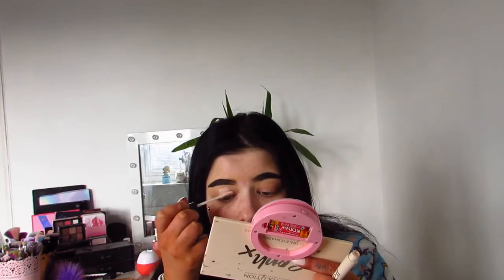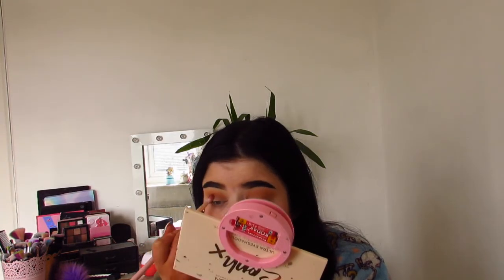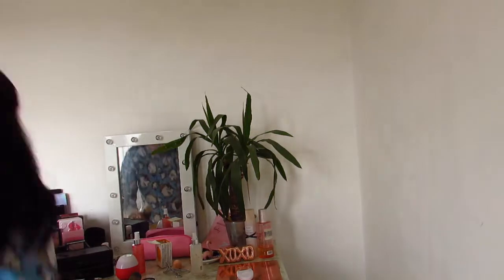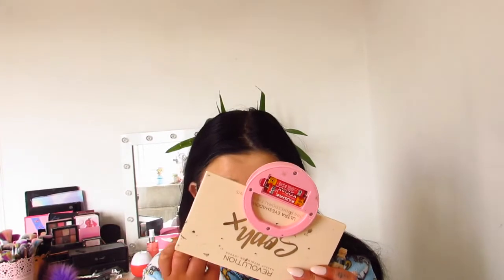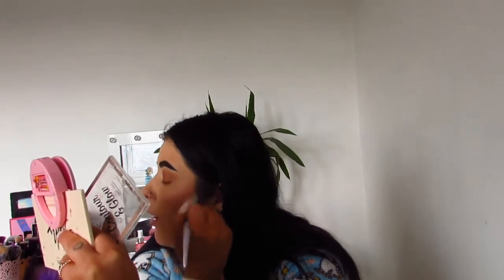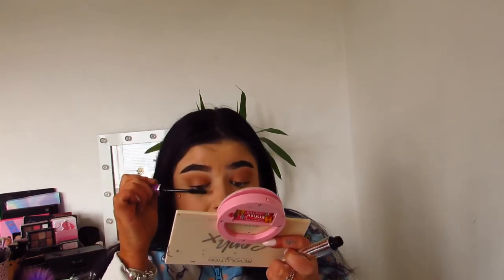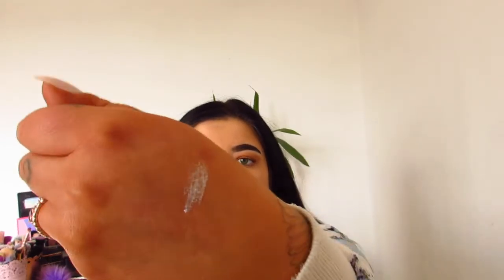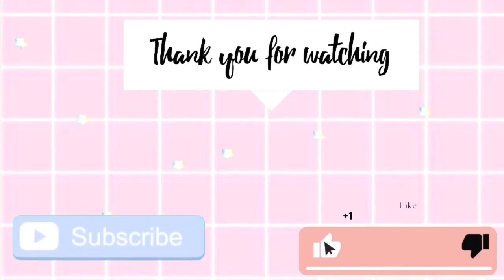HUGE DRUGSTORE HAUL | NEW RELEASES | FIRST IMPRESSIONS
Hello everyone! So I hope you’re all well and keeping safe! I’ve recently bought some new releases and products to try out for you guys so I hope you enjoy this video!